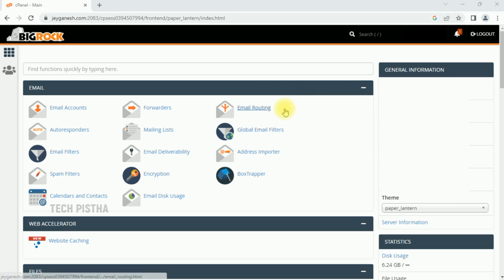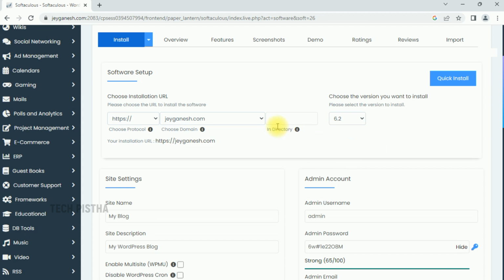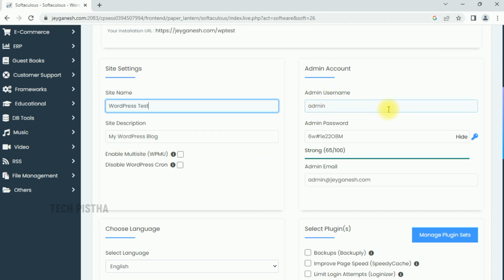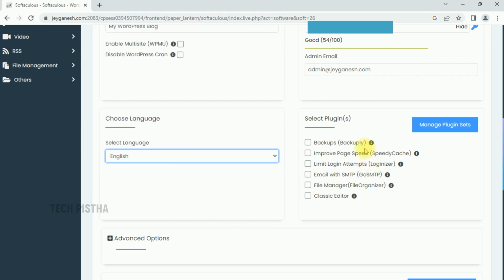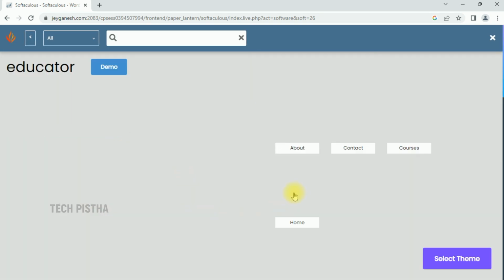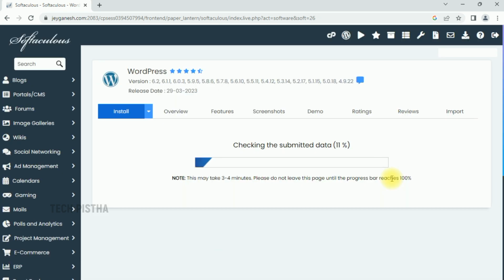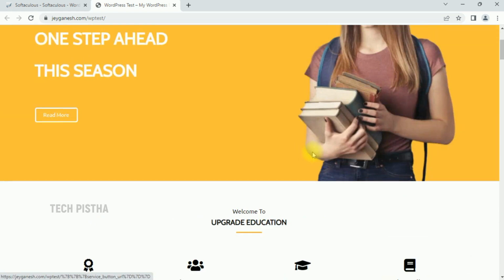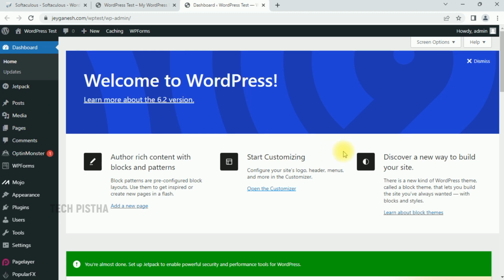How to Quick Install the WordPress? | WordPress Tips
If you buy the Domain name and Linux hosting package, then most of the companies provided the cPanel for control the hosting package. cPanel has the lot of feature to manage the hosting packages.

lets learn how you can quickly install the WordPress by using cPanel.